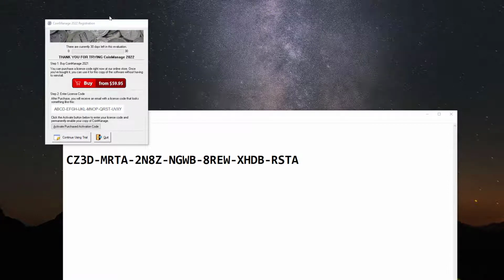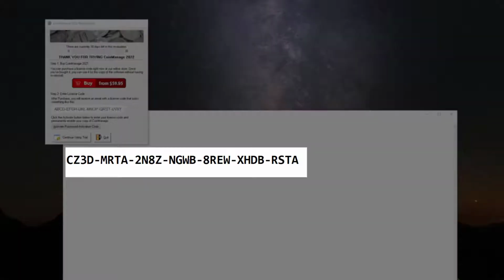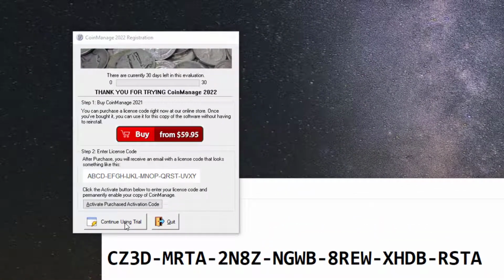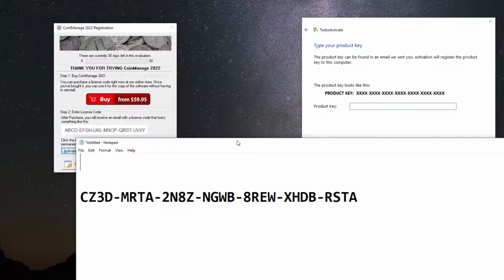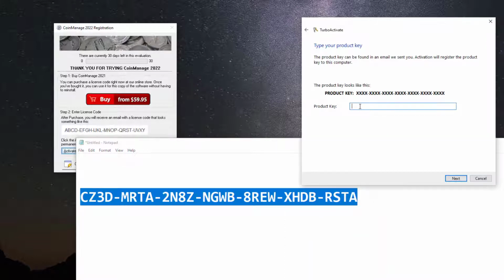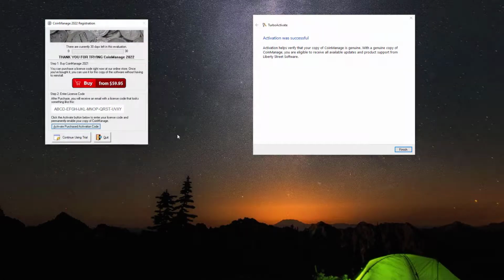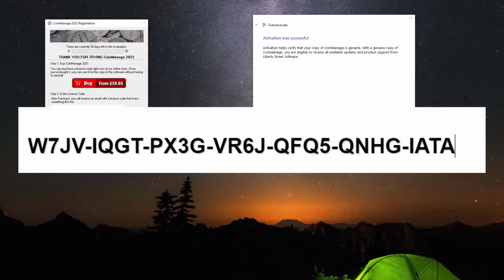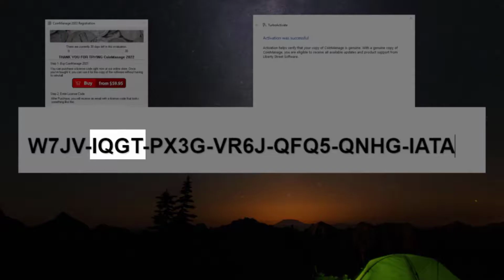How to Copy & Paste Activation Code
How to copy & paste an activation code to activate our software products